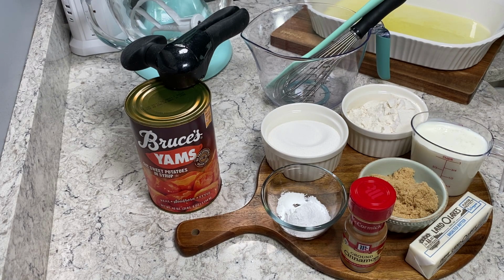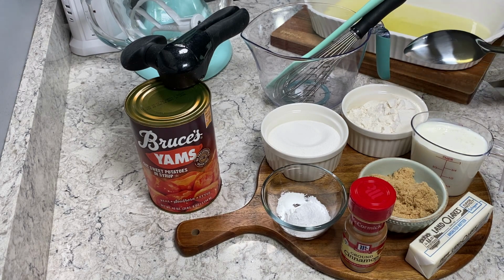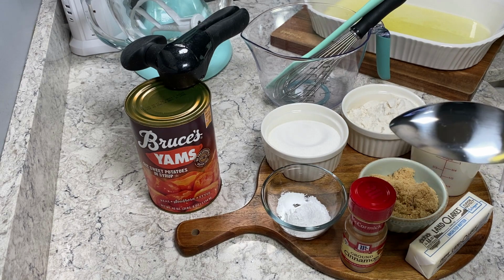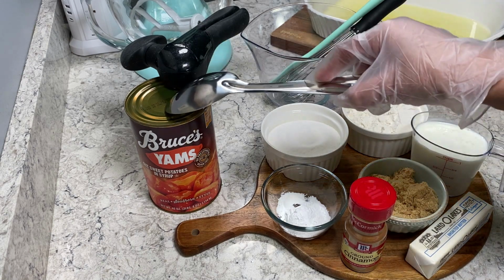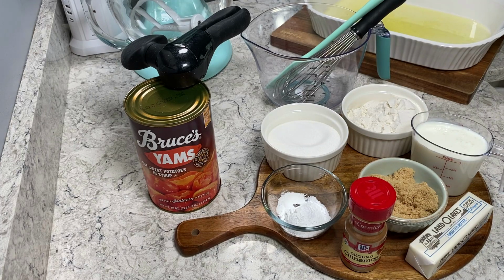Sweet Potato Cobbler Thick Crust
Sweet Potato Cobbler is the amped up version of Sweet Potato Pie! The crust is focused with flavor,. It's crust is throughout the dish. Must try yall! Come on Let's Cuk!

Preheat oven 375F. 1st melt stick of butter in preheated oven about 3 mins. Place melted butter dish on cutting board. Mix flour, sugar, baking powder, buttermilk & milk till all lumps are gone. Pour evenly in dish and DONT STIR please. Dip canned potato's out can and distribute evenly in dish. Then pour as much of liquid from can as you like. But I don't use all of it. Makes a wet cobbler.
Take  3/4 cup brown sugar light brown or dark don't matter and sprinkle evenly over cobbler. And just a little cinnamon.
Place in oven on bottom rack for 40 - 45 mins. Take out when done and let cool for 10 mins. I serve with milk. Such a treat no ice cream needed.

Batter
1 cup ap flour
1 cup sugar
1 tsp baking powder
3/4 cup buttermilk for thick crust w/ 1/4 cup whole milk
Whisk batter until all lumps gone. for thickest crust use 1 cup buttermilk

Some of my gear I use.
In my YouTube journey I’ve discovered a host of needful products for video and photo of food. For me these are must haves tried and true. So I’ve posted some of my needed products below.

Cuisinart 655-35 Chef's Classic Nonstick Hard Anodized Double Burner Griddle, Black/Stainless Steel

OXO Good Grips Y-Peeler

4-in-1 Kitchen Knife Accessories: 3-Stage Knife Sharpener Helps Repair, Restore, Polish Blades and Cut-Resistant Glove (Black)

Sweese 747.101 White Serving Platters, 13.3 Inch Porcelain Serving Platters for Party, Large Oval Serving Trays Serving Plates for Fish Dish, Steak, Restaurant, Dessert Shop, Set of 2

G & S Metal Products OvenStuff Set of Two Nonstick 16-inch Pizza Crispers, Gray, HG247-AZ

Manfrotto 055 Aluminum 3-Section Tripod Kit with Horizontal Column and Ball Head

72-Inch Camera/Phone Tripod, Aluminum Tripod Travel Monopod Full Size for DSLR with 2 Quick Release Plates, Universal Phone Mount and Convenient Carrying Case Ideal for Travel and Work - MH1 Black

Xenvo Shutterbug - Camera Shutter Remote Control - Bluetooth Wireless Selfie Button Clicker - Compatible with iPhone, iPad, Android, Samsung, and Google Pixel Cell Phones, Smartphones and Tablets

Professional Grade Lavalier Clip On Microphone - Lav Mic for Camera Phone iPhone Video Recording ASMR - Small Noise Cancelling 3.5mm Tiny Shirt Microphone with Easy Clip On System

Surge Protector Power Strip Tower Fast Charging PD 18W &4 USB A 1 USB C Tatal 6.6A 12 Outlets Extension Cord 9.8 FT Power Strip with USB Ports Outlets Power Strip Overload Protection for Home, Office
viozon Tablet Phone Overhead Stand, Height & 360 Degree Angle Adjustable, Aluminum Desktop Stand, Compatible with 3.5-11" Cellphone or Tablet Such as iPhone iPad Pro Air Mini, Samsung, Nexus(AP-4P-B)

RALENO 2 Packs LED Video Light and 75inches Stand Lighting Kit Include: 3200K-5600K CRI95+ Built-in Battery with 1 Handbag 2 Light Stands for Gaming,Streaming,Youtube,Web Conference,Studio Photography

OMMO Chef Knife 8 Inch, Sharp Kitchen Knife with High Carbon Stainless Steel for Home or Restaurant, with Ergonomic Handle

Vastar Smartphone Tripod Adapter Cell Phone Holder Mount Adapter, Fits iPhone, Samsung, and all Phones, Rotates Vertical and Horizontal, Adjustable Clamp